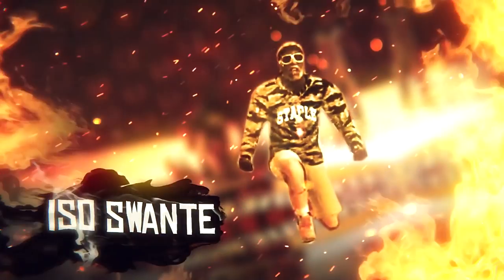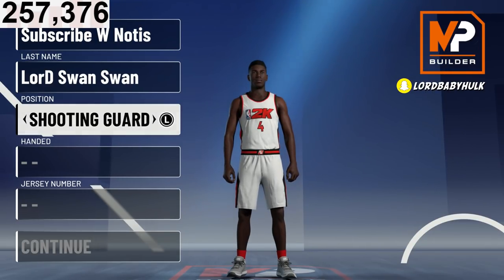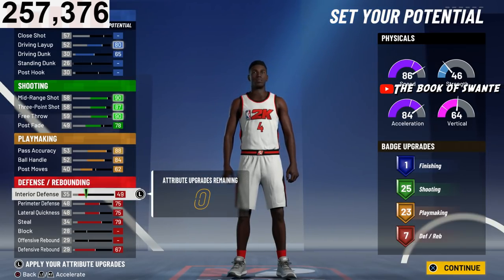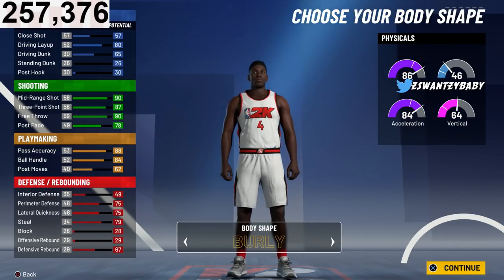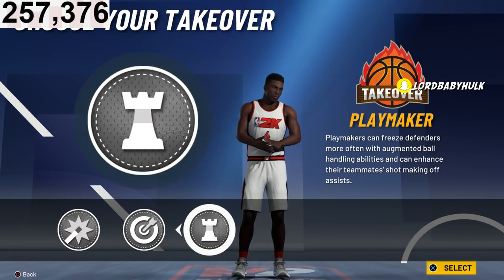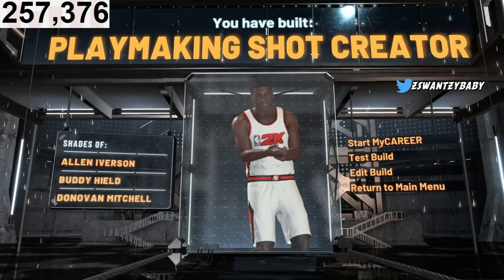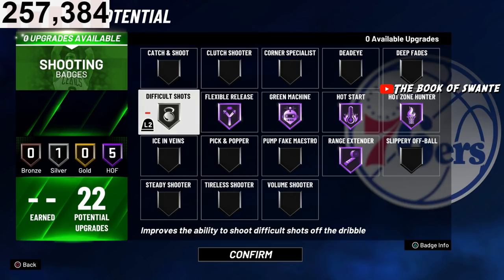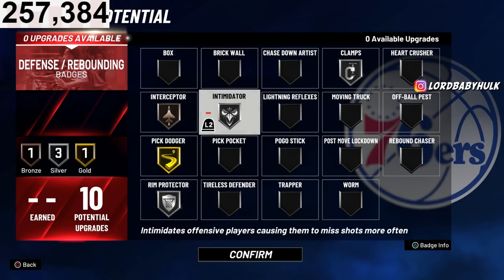"COMP" NEW BEST PLAYMAKING SHOT CREATOR & SHARP FACILITATOR BUILD NBA 2K21 |BEST ALLEN IVERSON BUILD